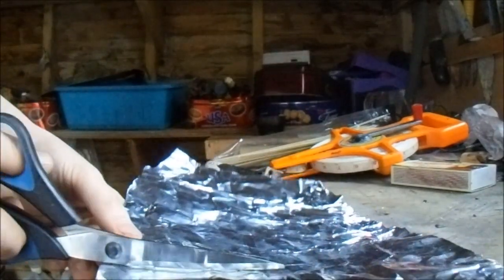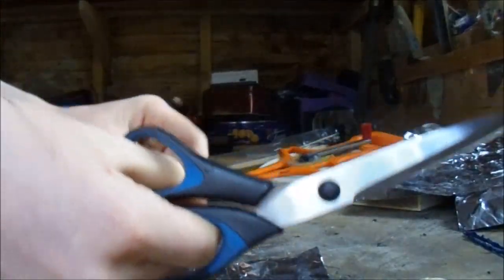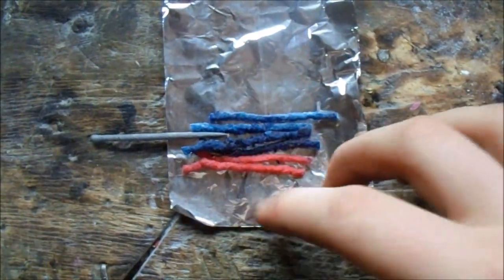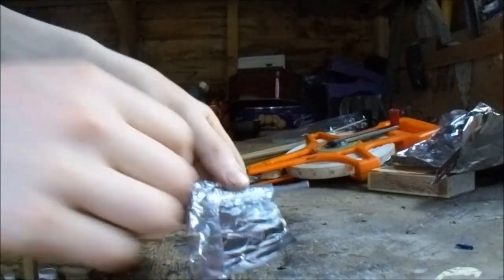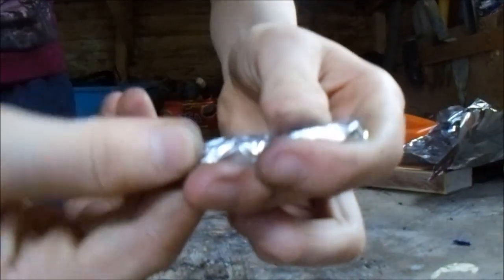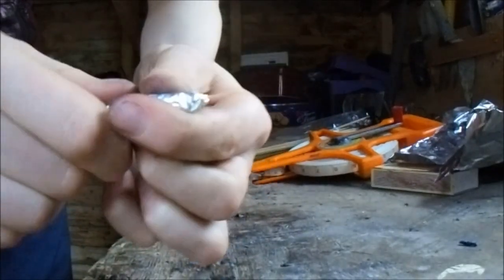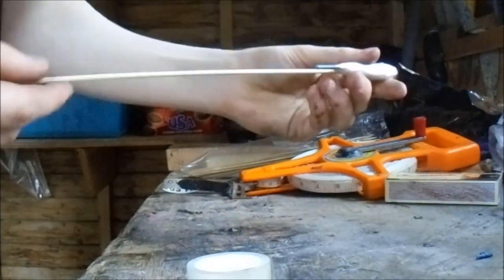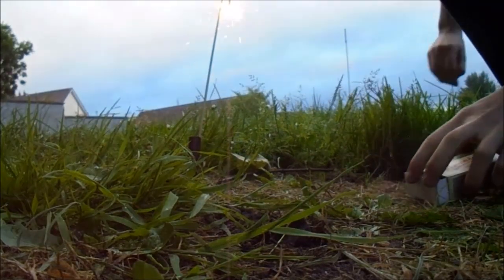How to Make a Mini Bottle Rocket out of House Hold Items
As the title says, in this video I show you How to Make a Mini Bottle Rocket out of House Hold Items. Note: I am not responsible for any injury or burn you may get from making these! I will not be uploading a video next week as I will be gone on holidays. CYA Till Next Time!!